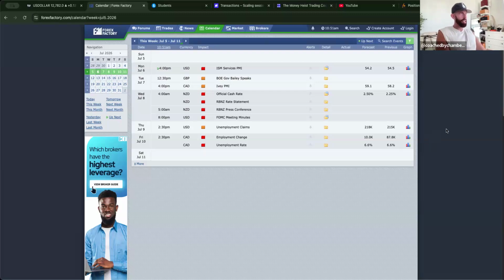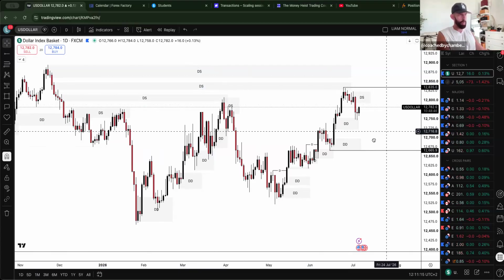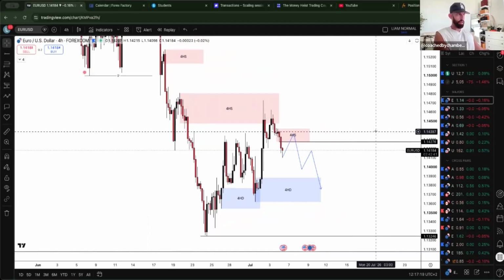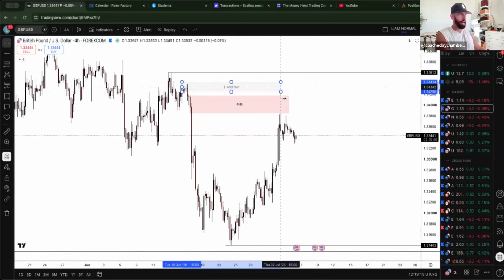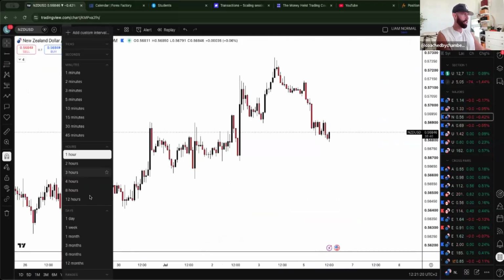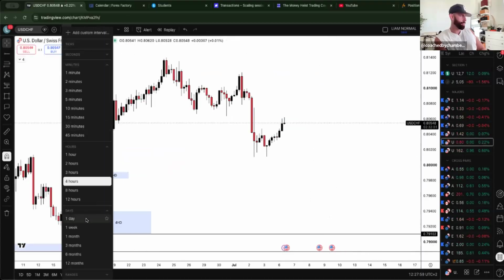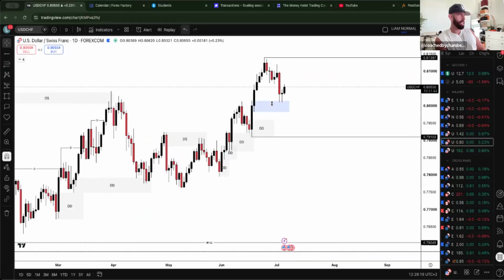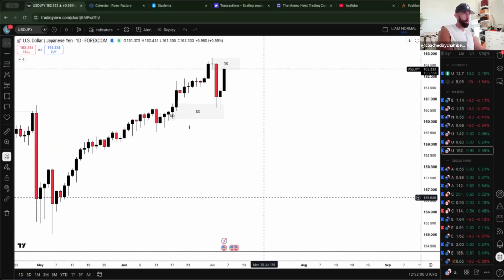Daily Market Outlook | Chart Analysis for 6th July 2026 🚀📊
Welcome to your daily market outlook for 6th July 2026! 📈 In this video, we’ll dive deep into the charts, analyse key market movements, and provide actionable insights to help you stay ahead in your trading journey.